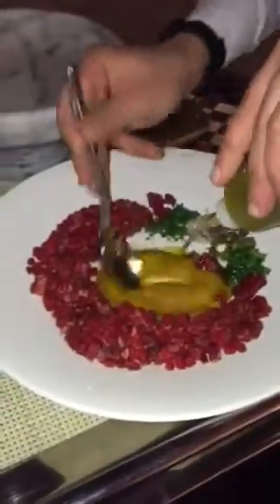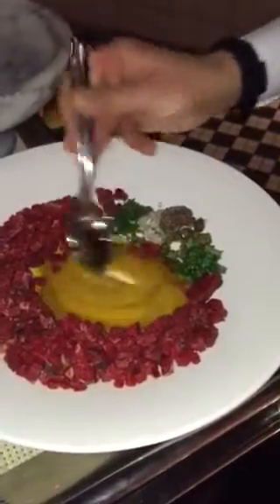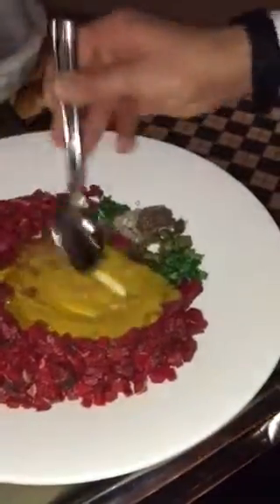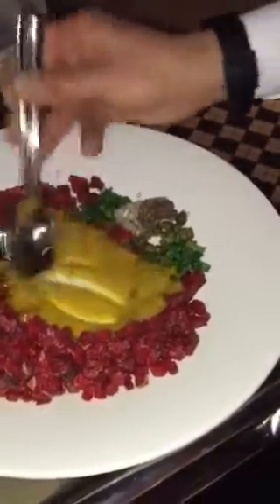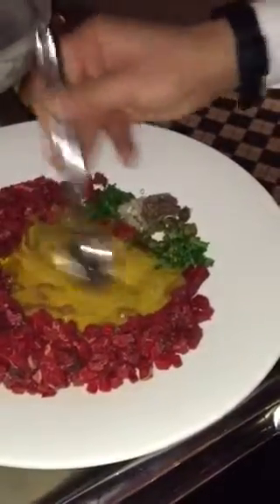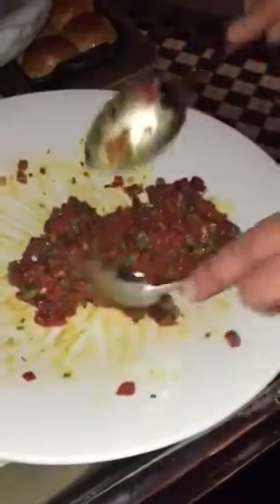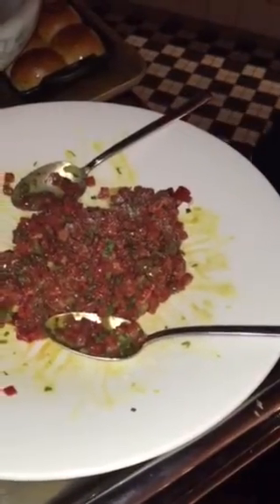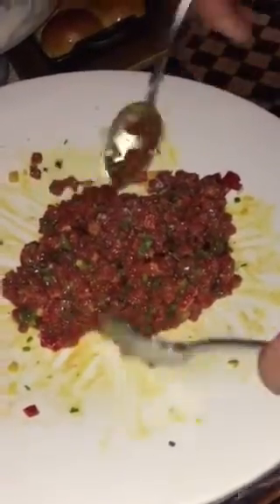Mindful Meats Steak Tartare at Bazaar Meats in Las Vegas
Blended table-side this steak tartare made using beef from NorCal's Mindful Meats is out of this world.